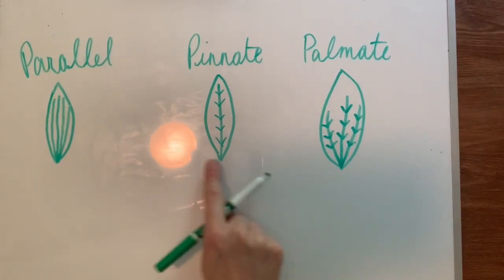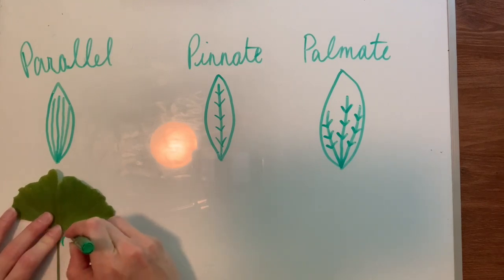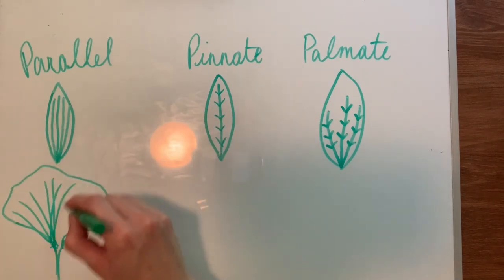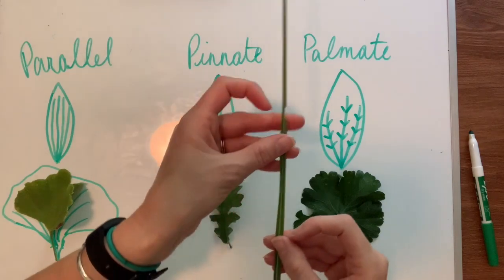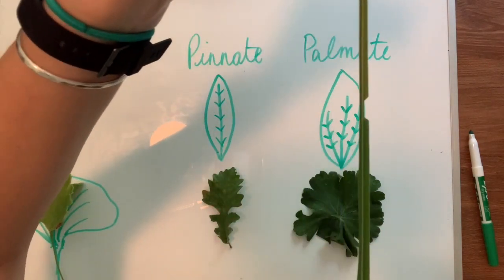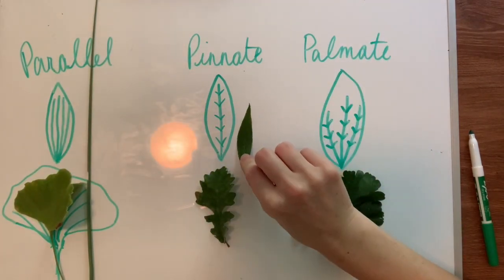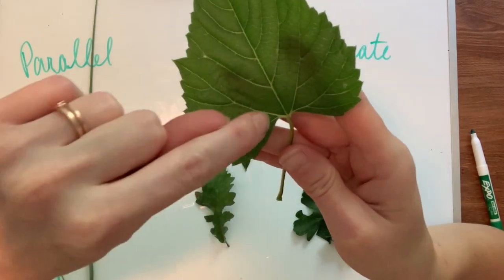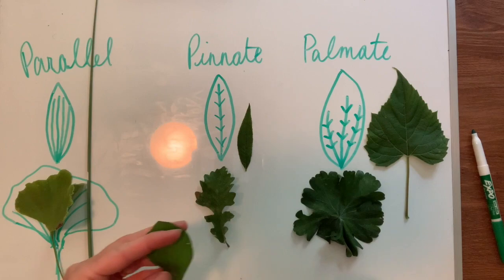Types of Leaf Veins Activities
Two activities you can do to explore leaf veination.